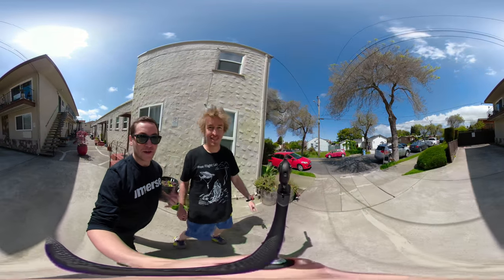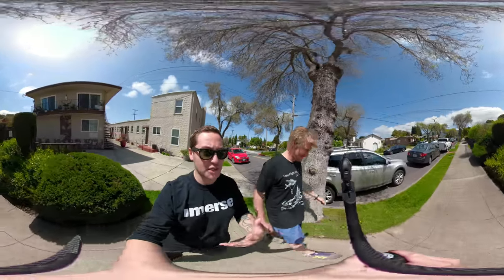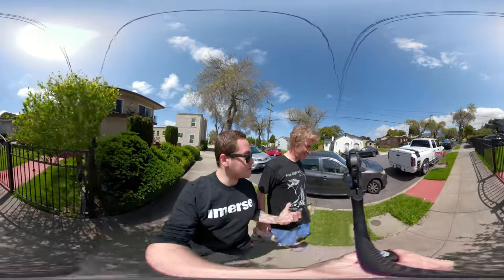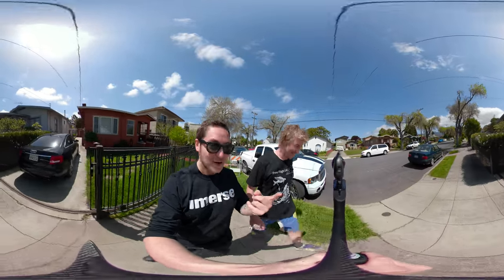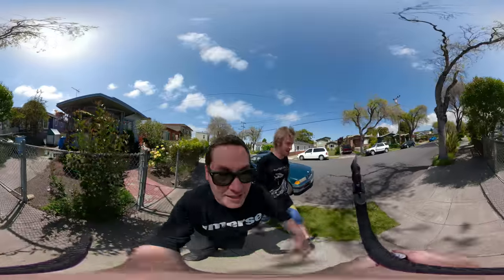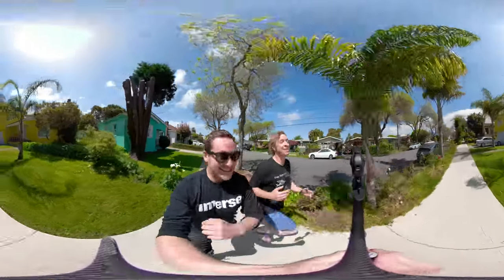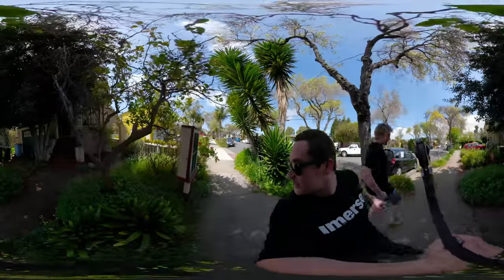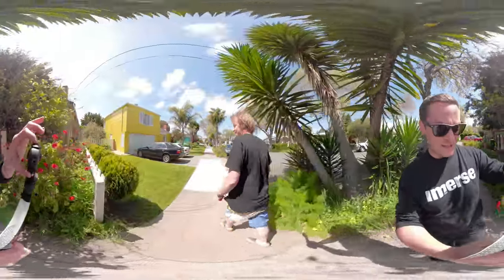Best Stabilized 360 Camera? GoPro Footage vs Rylo (360° VR)